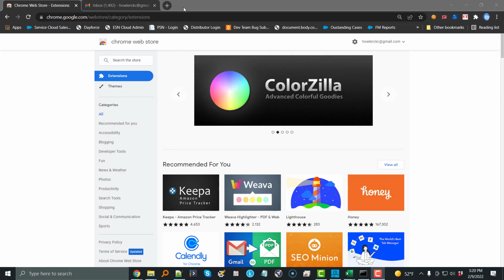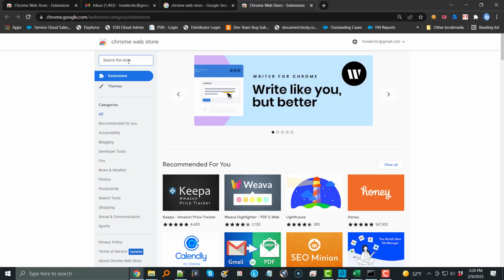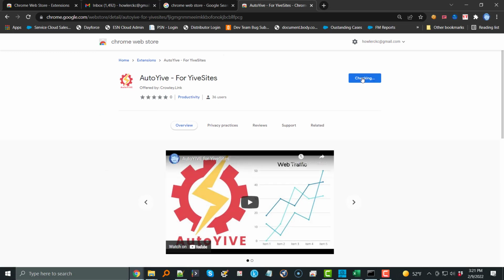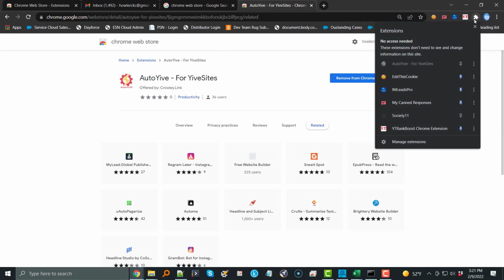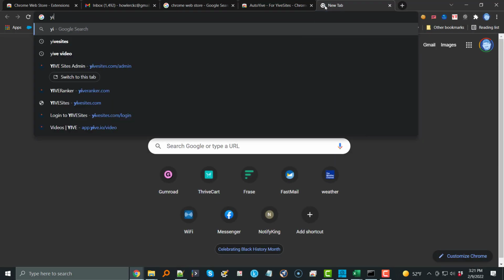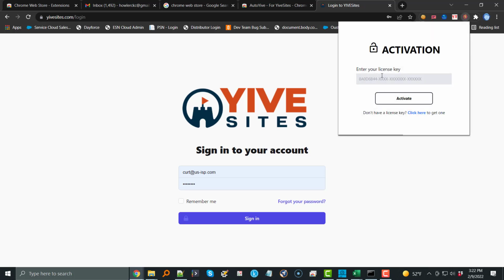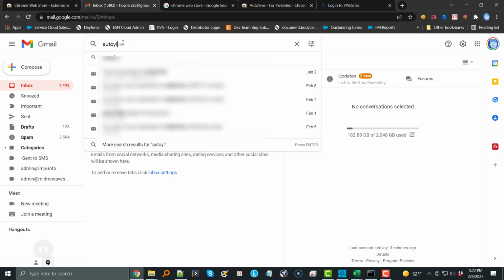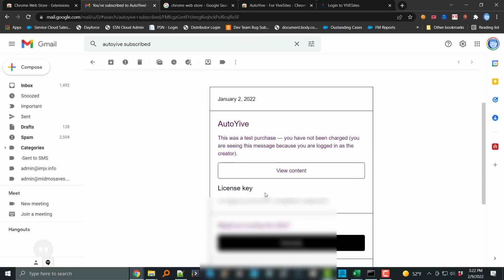AutoYIVE for YiveSites How to install and license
AutoYIVE for YiveSites is a Google Chrome Extension that automates the creation and posting to your Private Blog Network on YiveSites.
If you do not have YiveSites you need to check it out as well as the other Yive Suite of tools
00:06 Download & install AutoYIVE from Google Chrome Web store
00:49 How to pin AutoYIVE for YiveSites to the browser taskbar
01:21 How to License AutoYIVE for YiveSites
02:08 Log into YiveSites